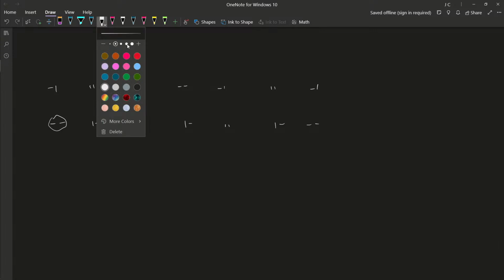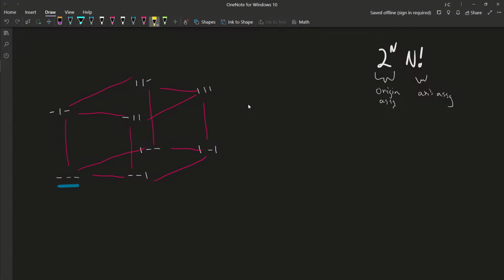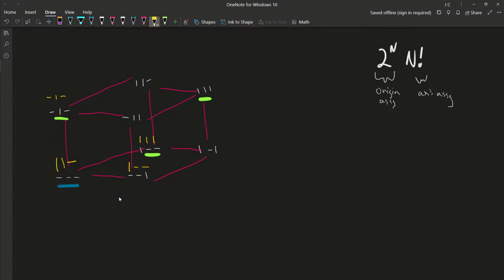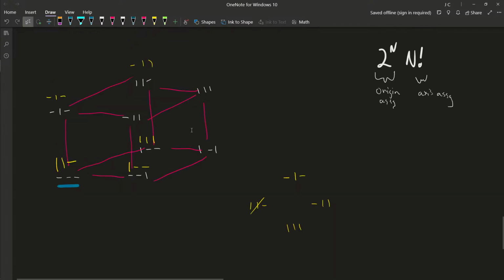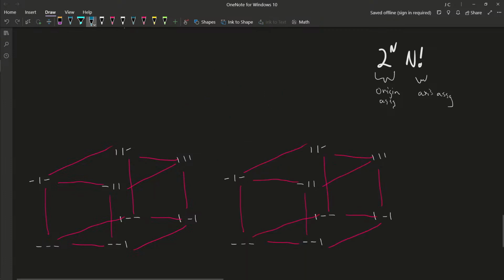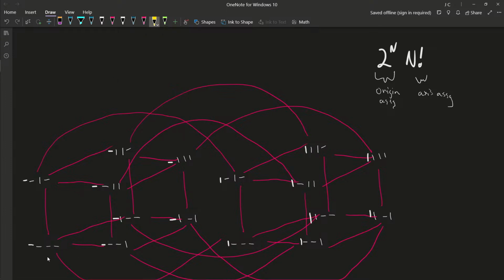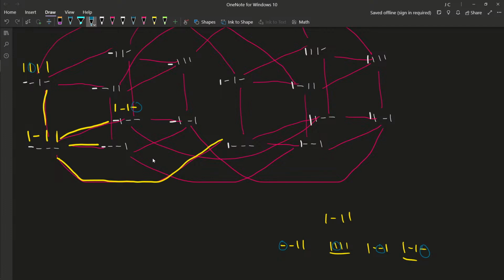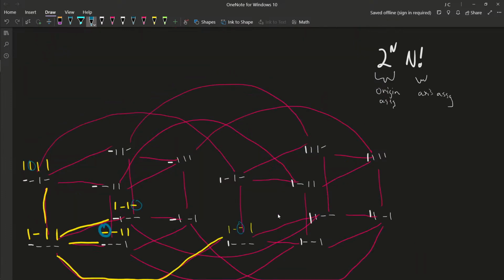tinkering with n-cube graph automorphism group